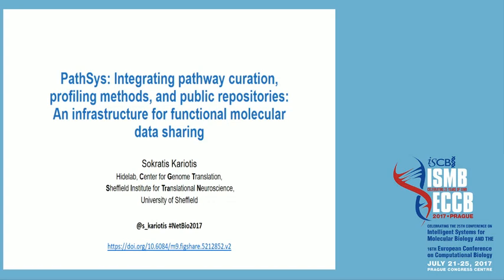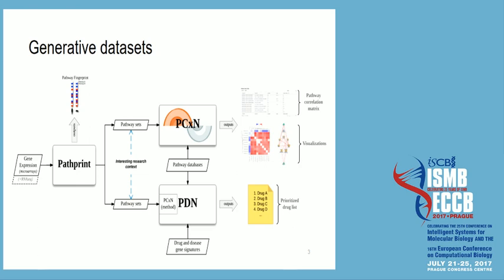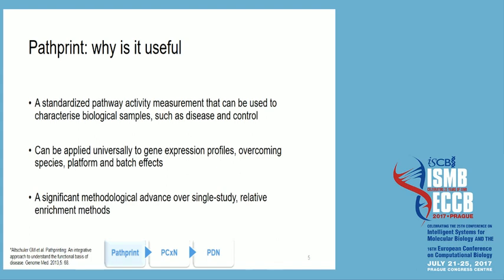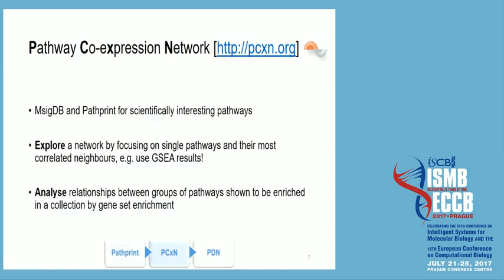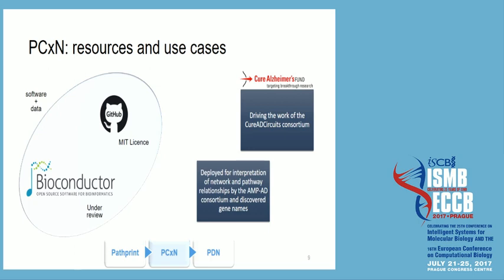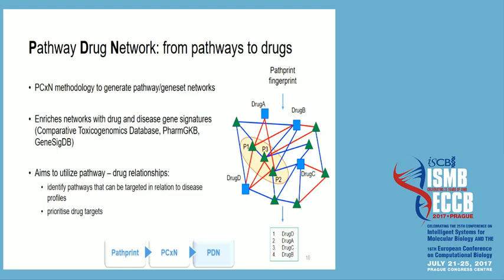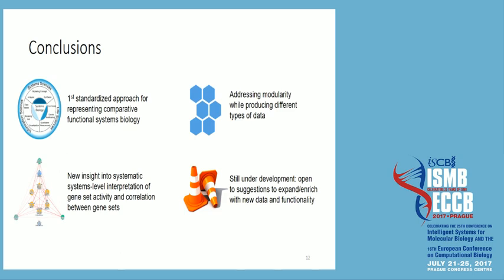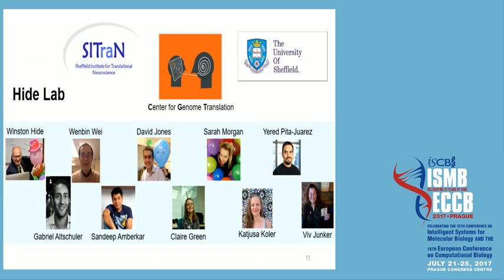PathSys: Integrating pathway curation, profiling... - Sokratis Kariotis - NetBio - ISMB/ECCB 2017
PathSys: Integrating pathway curation, profiling methods, and public repositories: An infrastructure for functional molecular data sharing - Sokratis Kariotis - NetBio - ISMB/ECCB 2017